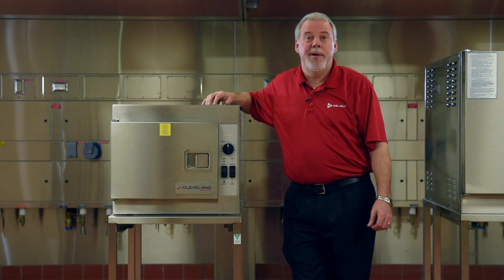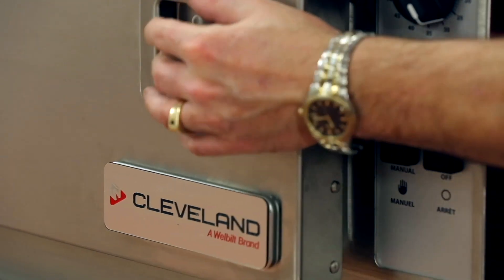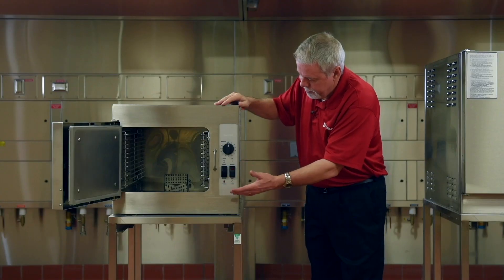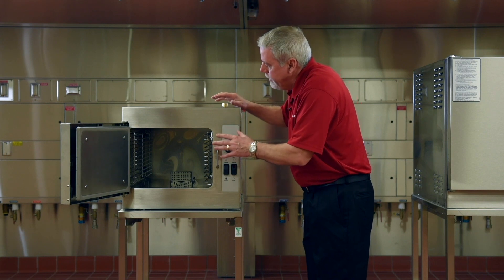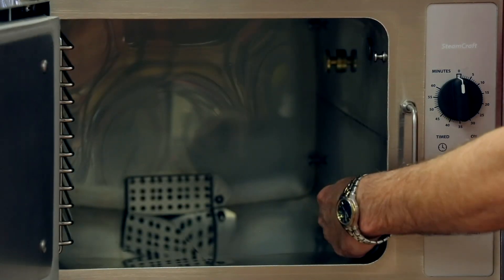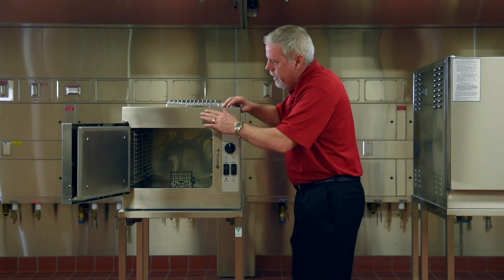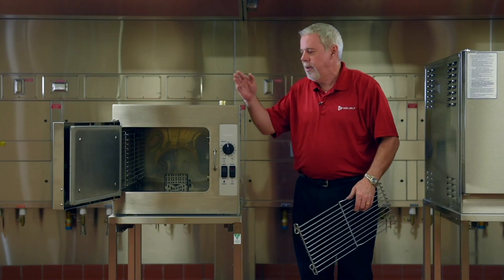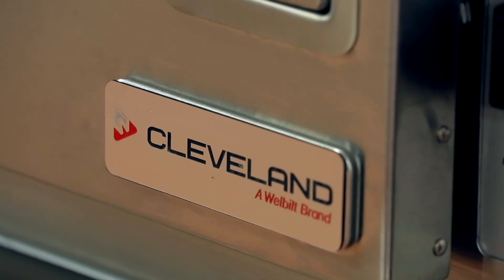The Cleveland Advantage - 21CET8 Steamcraft Electric Table Top Convection Steamer